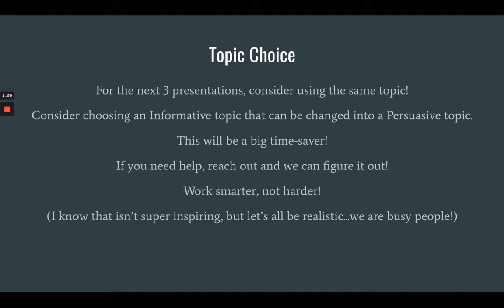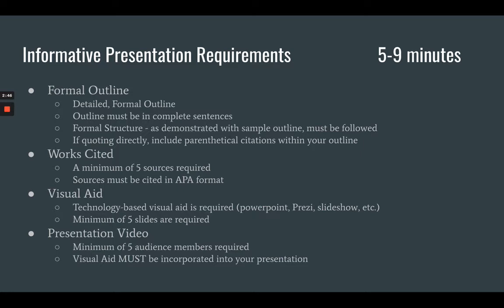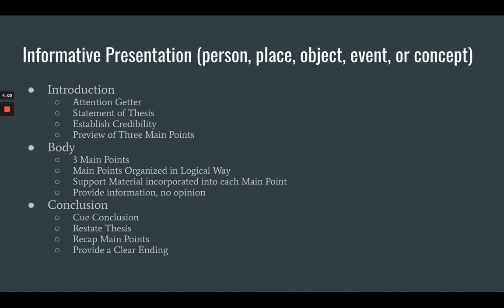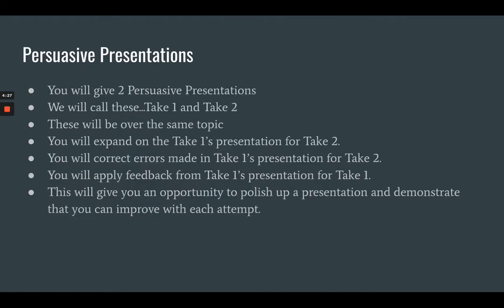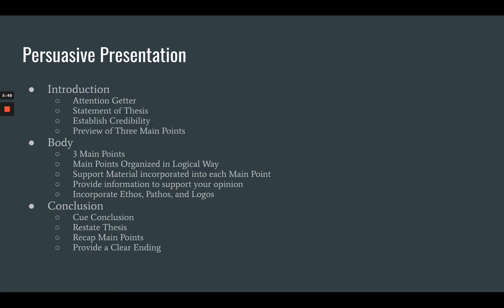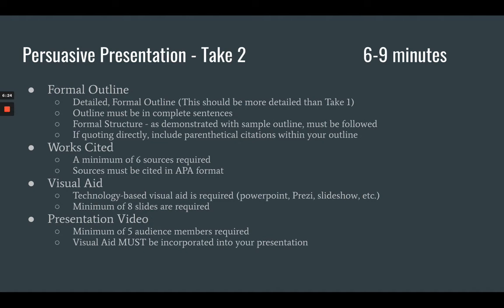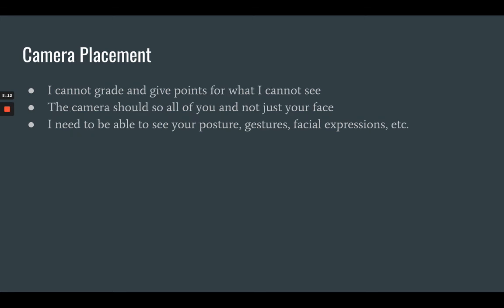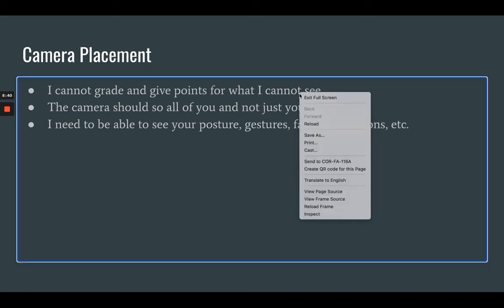SCC SPCH 1110 Presentation Requirements